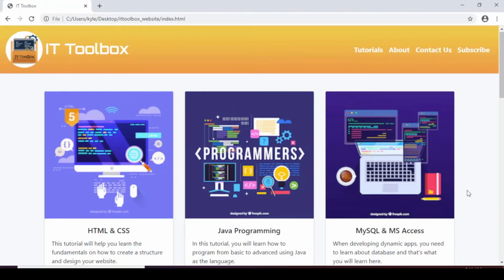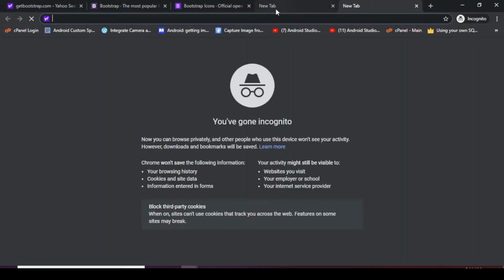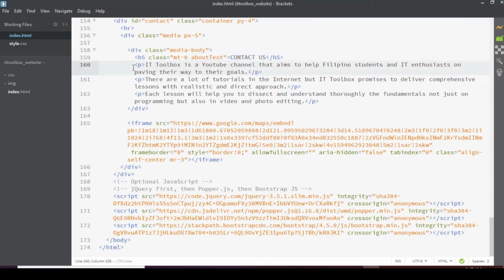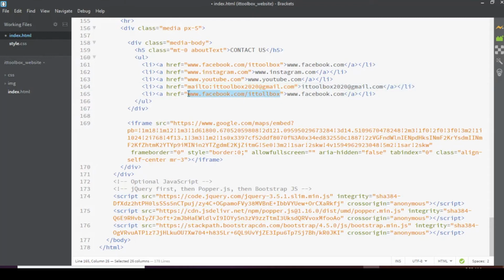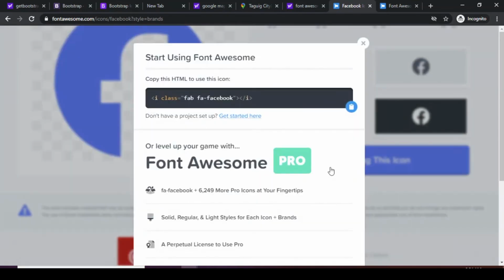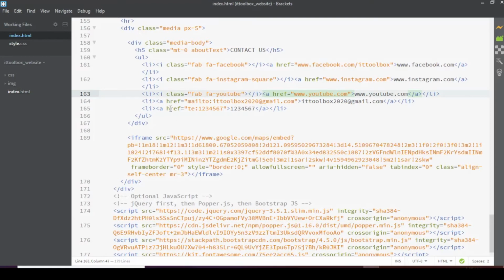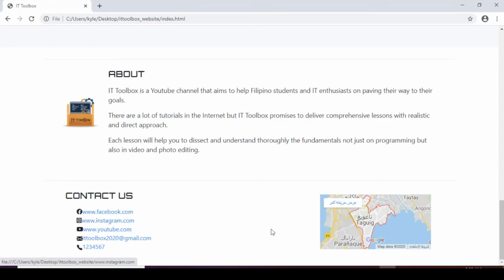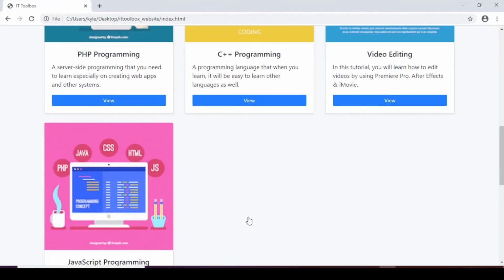Bootstrap Topic 7 - Developing the Contact Us Section (Taglish)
Here you will learn how to use the media object and icons offered freely by Bootstrap